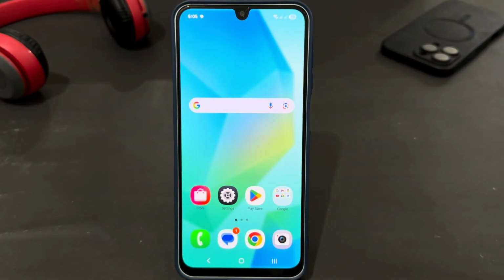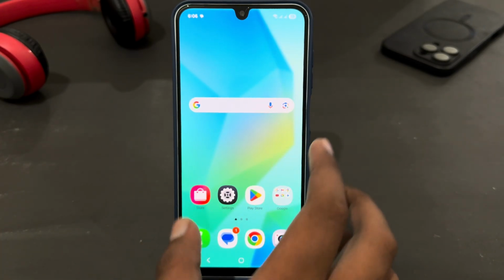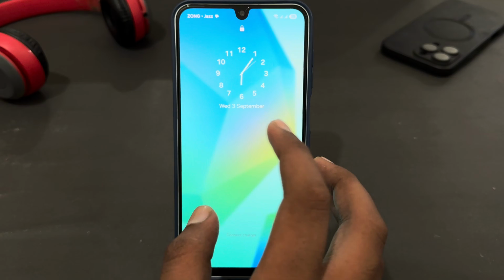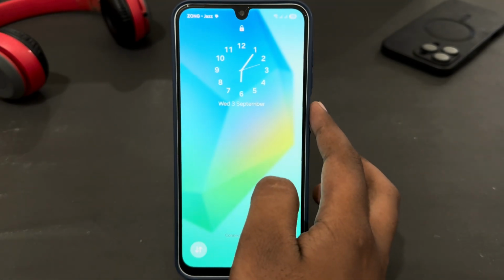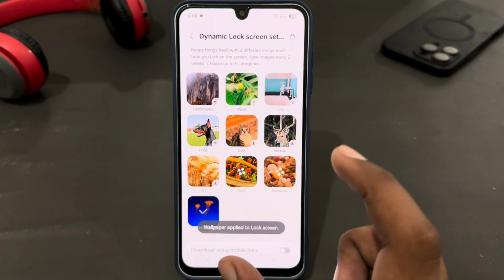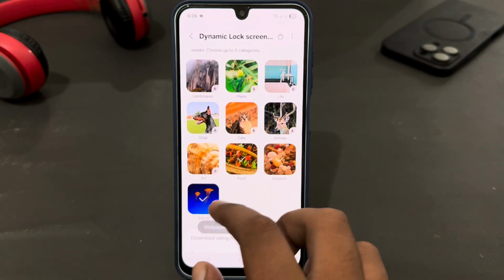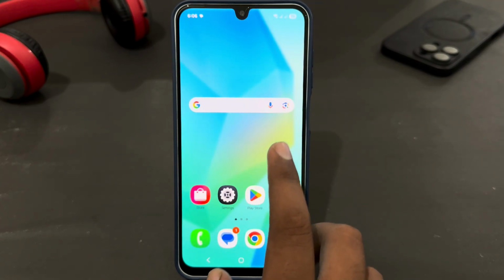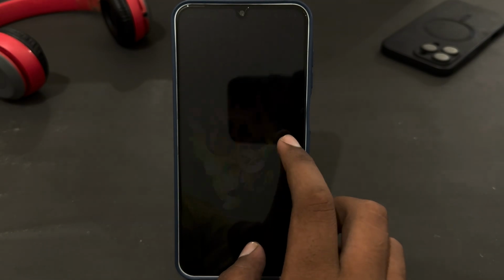How to Enable Dynamic Lock Screen on Samsung A17 – Quick & Easy Guide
Video Description:

Want to spice up your Samsung A17 lock screen with stunning, automatically changing wallpapers? This video will show you how to enable the Dynamic Lock Screen feature on your Samsung A17 and customize it to your liking. Enjoy fresh new lock screen images every time you wake your phone!

In this video, you’ll learn:

What the Dynamic Lock Screen feature is

How to enable Dynamic Lock Screen on Samsung A17

How to choose and customize wallpaper categories

Tips for managing and updating your lock screen wallpapers

Would you like me to help create a detailed step-by-step guide or a script for the video?